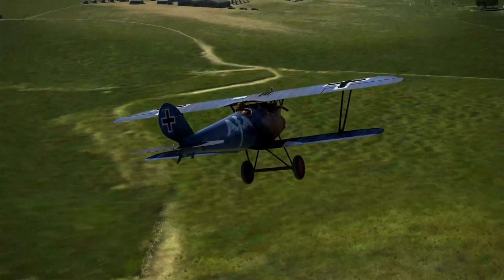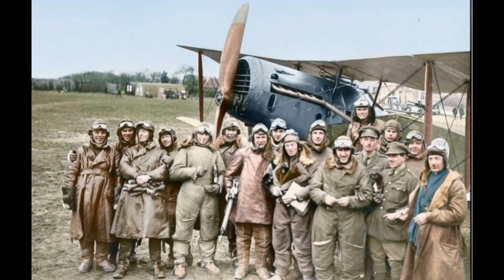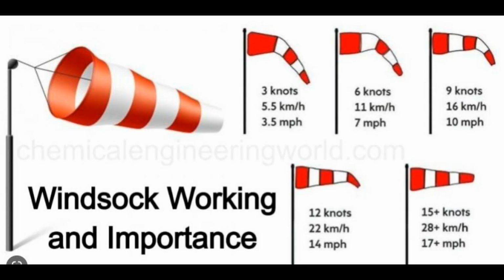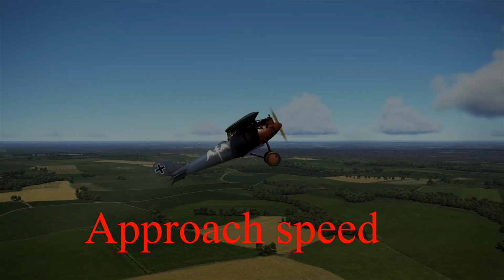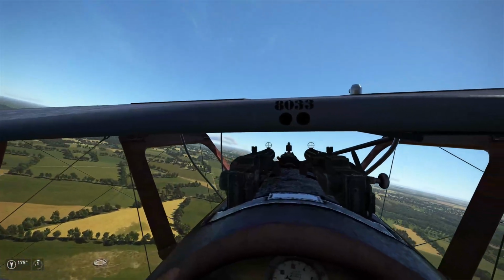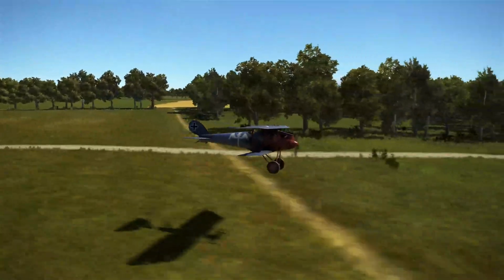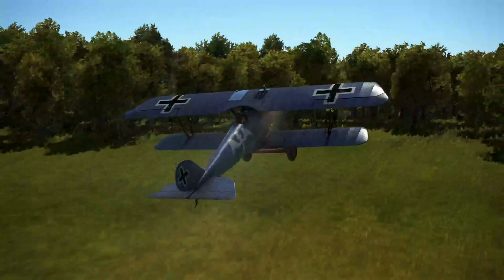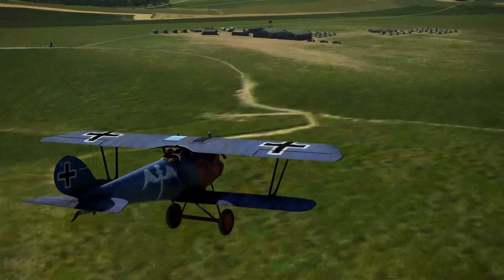(3) IL-2 Flying Circus How to Fly Lesson 3 Approaches & Landing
Lesson 3: Aerodrome Protocols, Approaches, and Landings.

No English? No Problem! : Note: To watch these videos with subtitles in your language: start video, click CC (closed captions), click Settings, click auto translate. Enjoy!